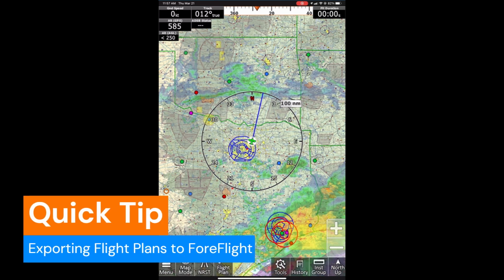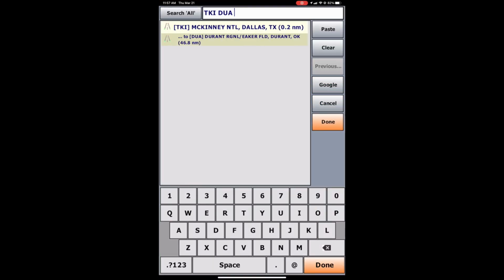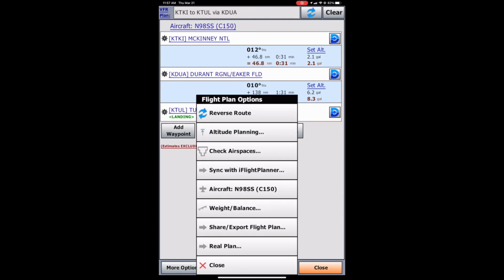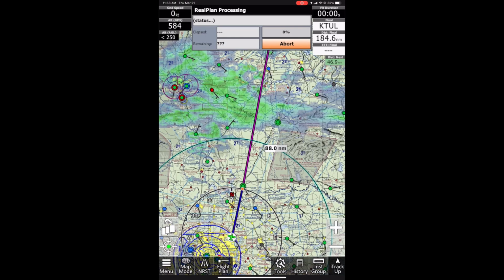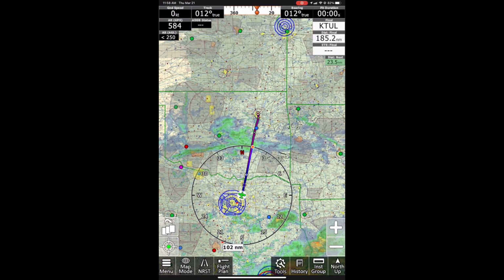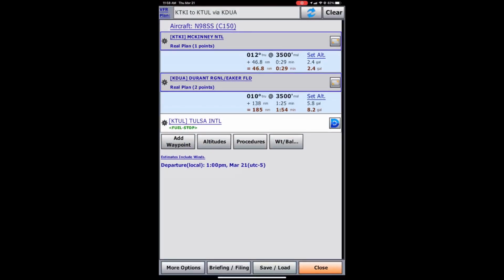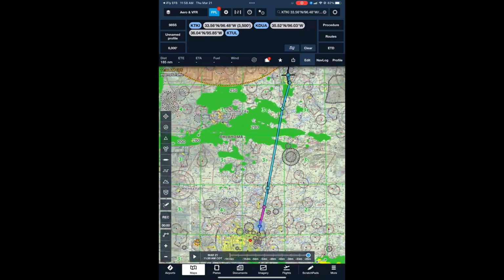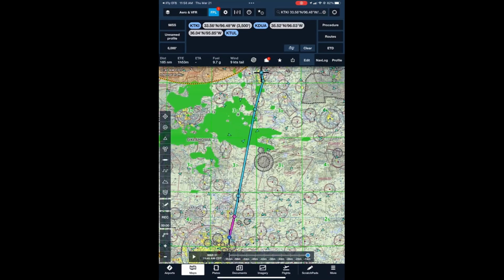Quick Tip - Transferring Flight Plans from iFly EFB to ForeFlight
Here's a quick tutorial on how to transfer flight plans from iFly EFB directly into ForeFlight!